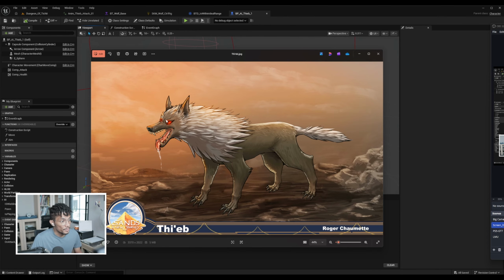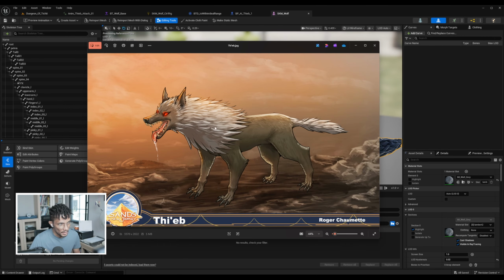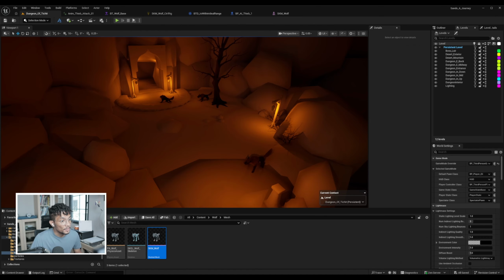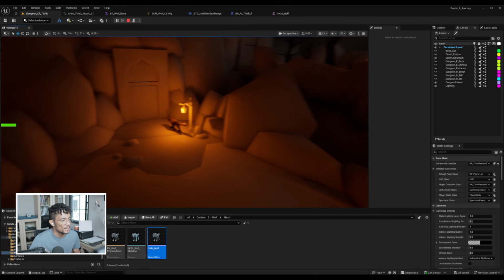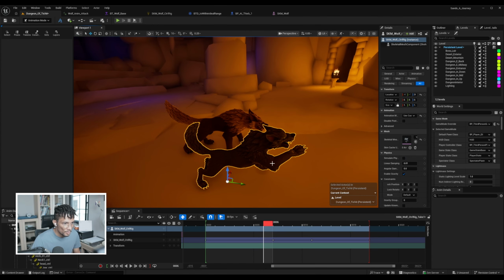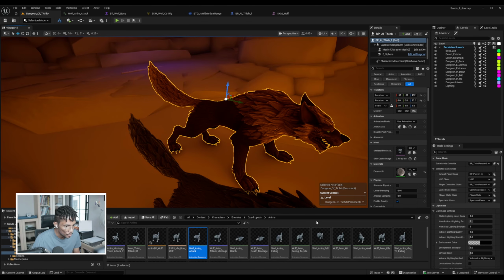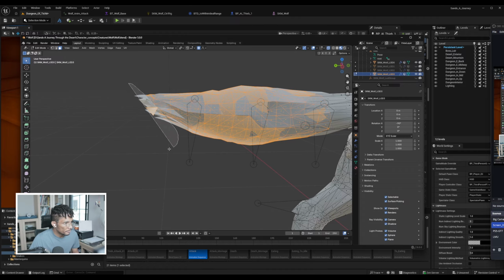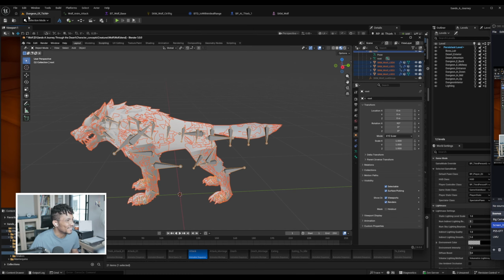Let's test the Wolf creature in my indiegame. | Devlog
In this video i test a wolf creature i bought from fab and intend to change a bit and use it in my game.

The 3D asset is pretty good!
It even comes with a couple of animations.